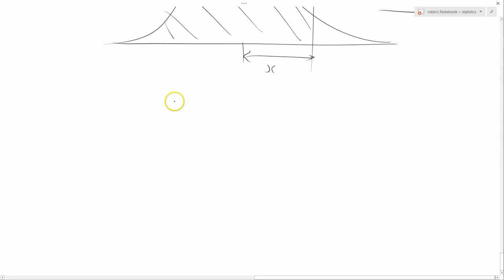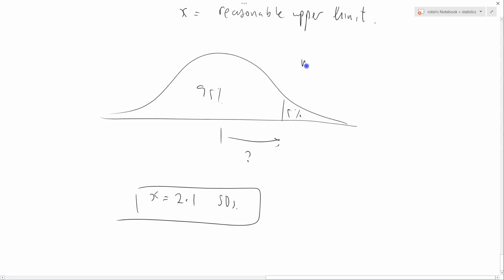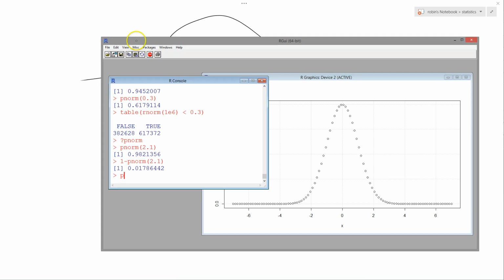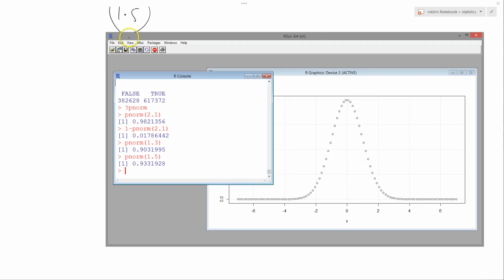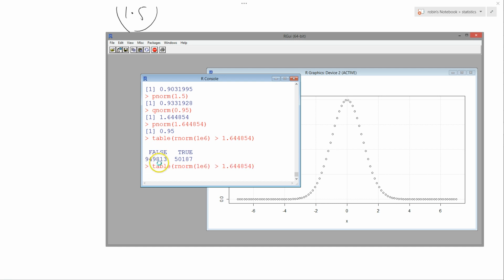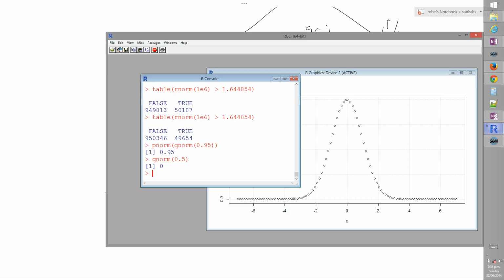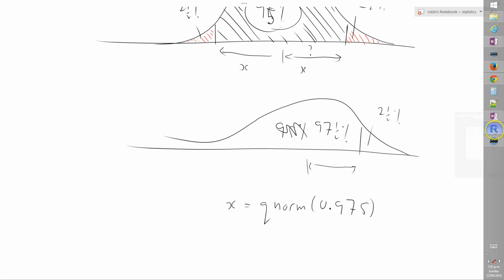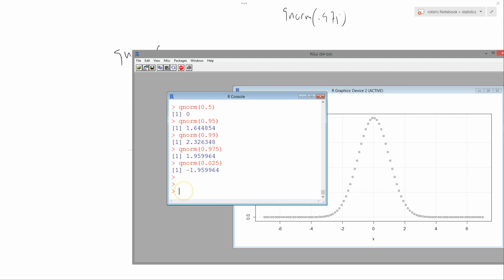Statistics 3: qnorm